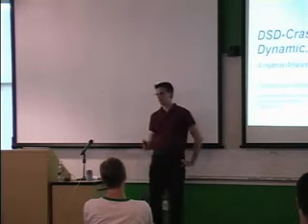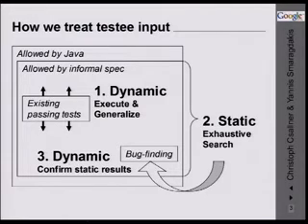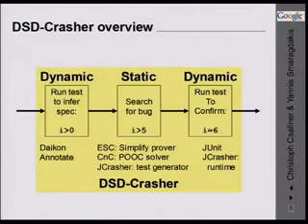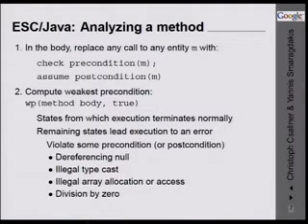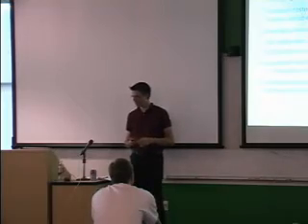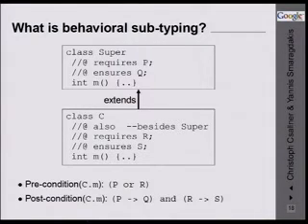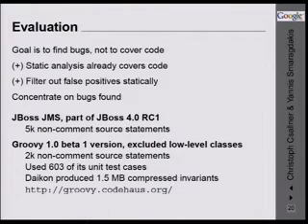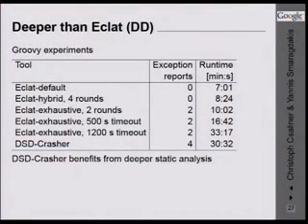DSD: A Hybrid Analysis Tool for Bug Finding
Google TechTalks

Christoph Csallner

ABSTRACT
DSD-Crasher is a bug finding tool that follows a three-step approach to program analysis: D. Capture the program's intended execution behavior with dynamic invariant detection. The derived invariants exclude many unwanted values from the program's input domain. S. Statically analyze the program within the restricted input domain to explore many paths. D. Automatically generate test cases that focus on verifying the results of the static analysis. Thereby confirmed results are never false positives, as opposed to the high false positive rate inherent in conservative static analysis.

This three-step approach yields benefits compared to...